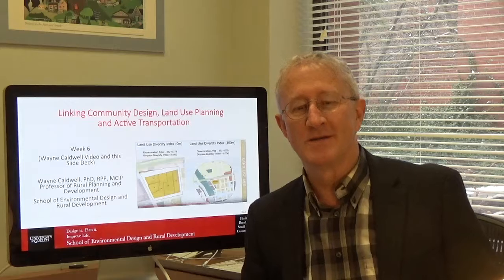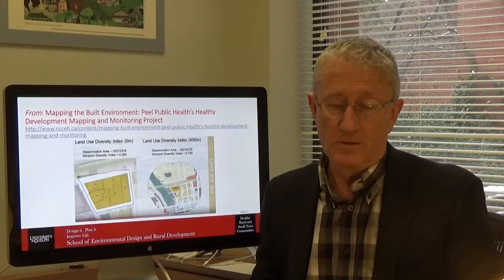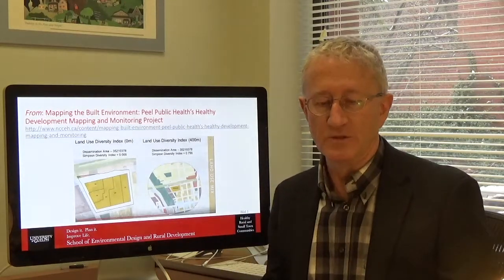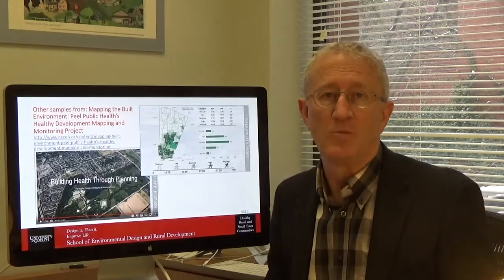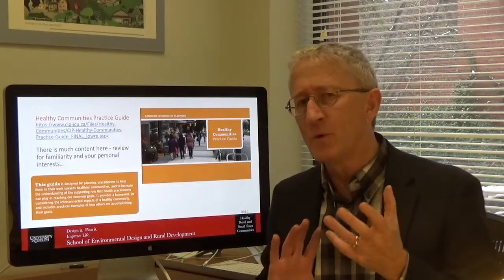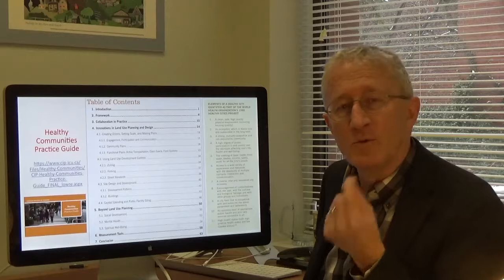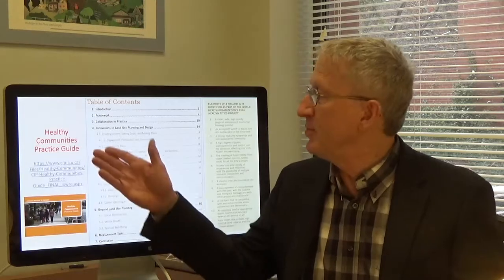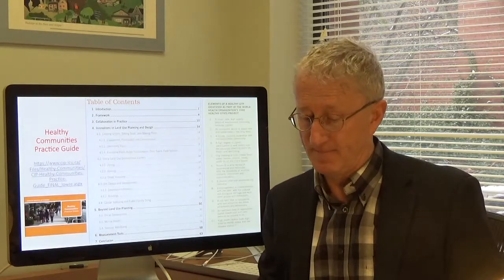Healthy Rural and Small Town Communities Course Week 6